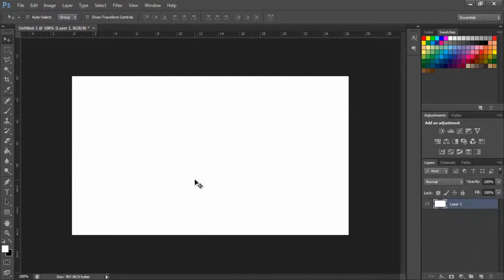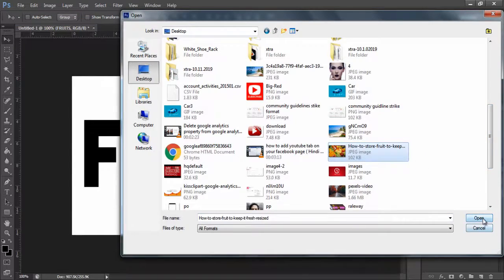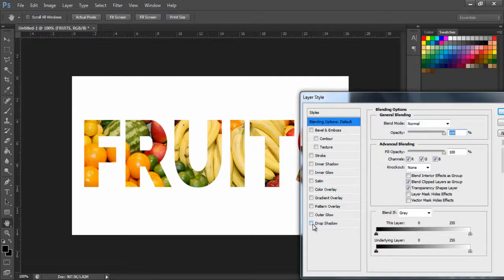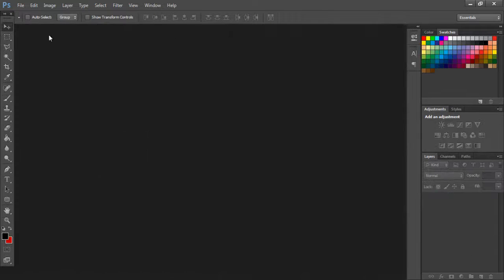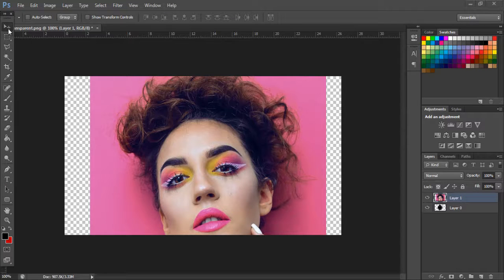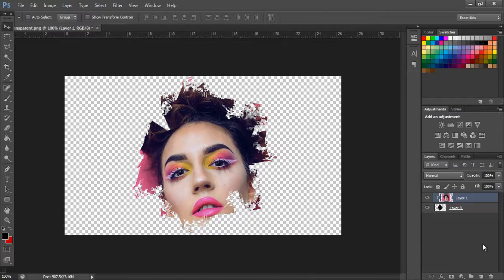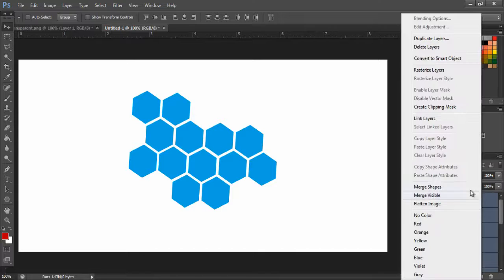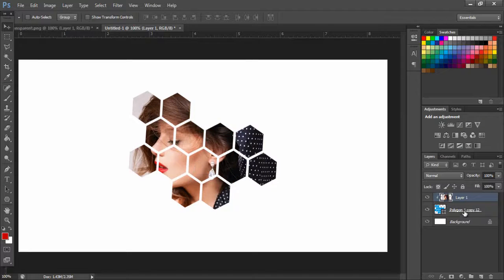Photoshop Mask Text Shape and Transparent image layers